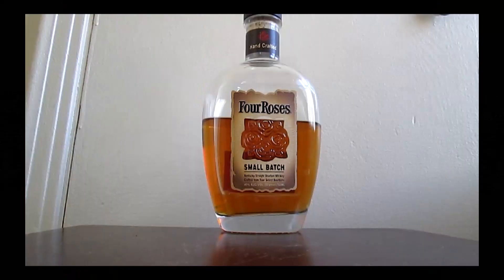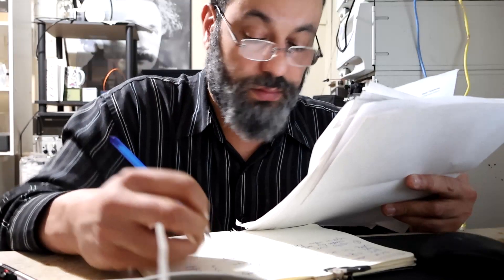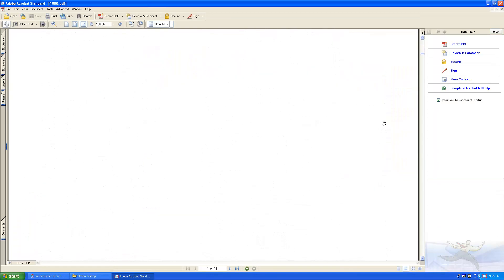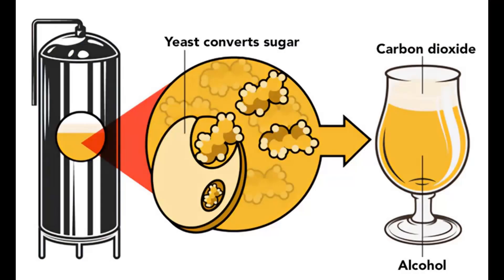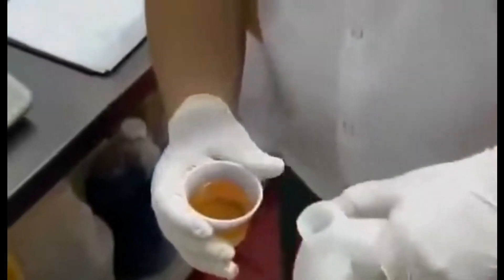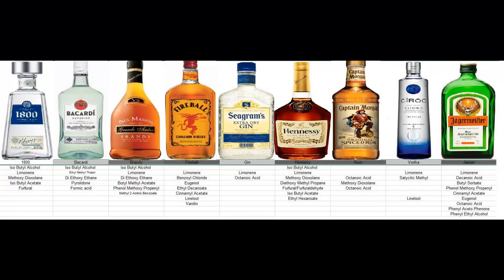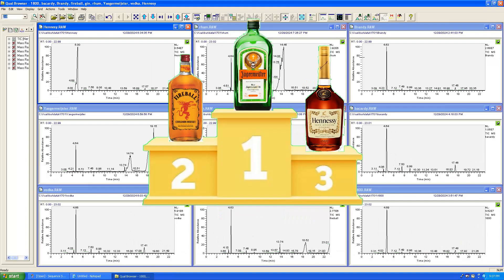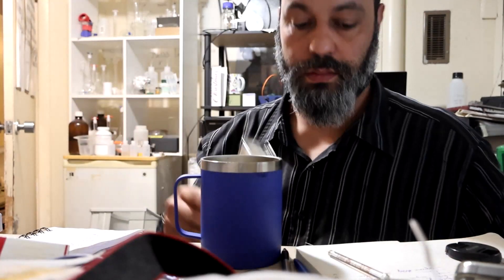Alcohol Analysis with GC-MS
In this video, I analyzed 9 brands of popular liquor for the organic content.
Some interesting compound are found along with the expected ones. I hope you`ll enjoy this work as this is a rather dry subject I wanted to be a bit more funny than it should be.
Happy Holydays everyone!